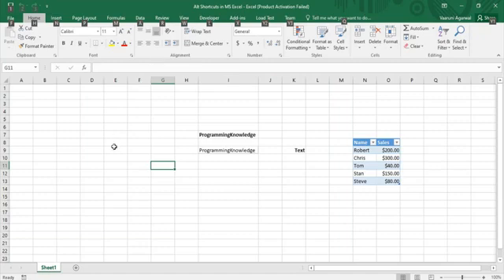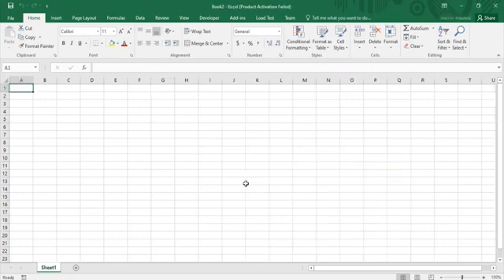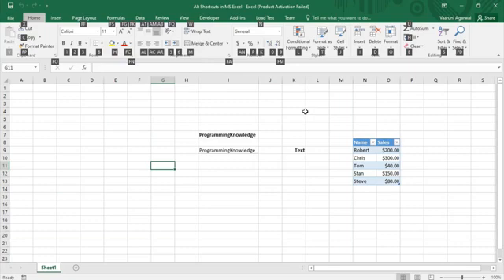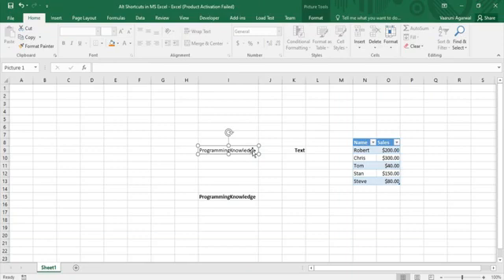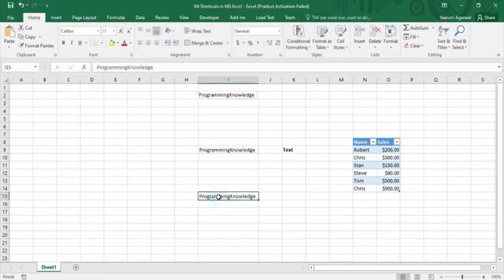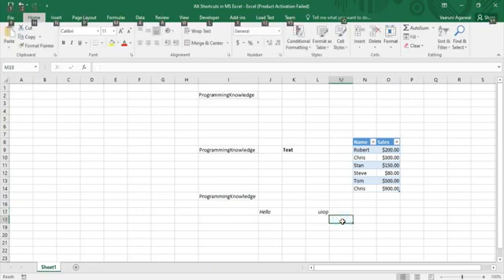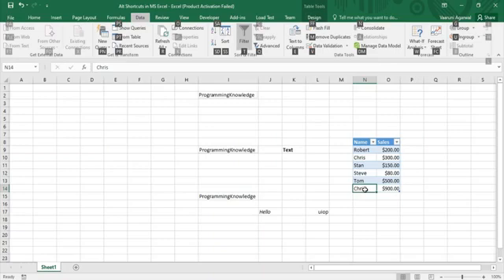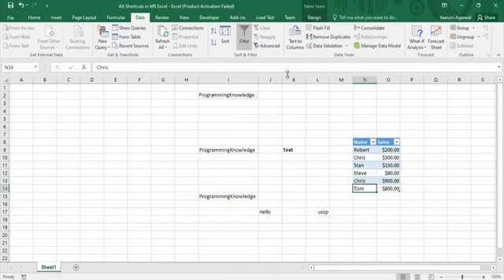Microsoft Excel Tutorial Alt Key Shortcuts in MS Excel Keyboard shortcuts in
In this MS Excel tutorials video we are going to look at the shortcuts of Alt keys in MS Excel. The advantage we get here is constant visual aid is available, which allows beginners to use these shortcuts very easily. Also if you have worked on previous versions of MS Excel and have an understanding of the Alt key shortcuts over there, then MS Excel provides you a way to use them in the latest versions as well.